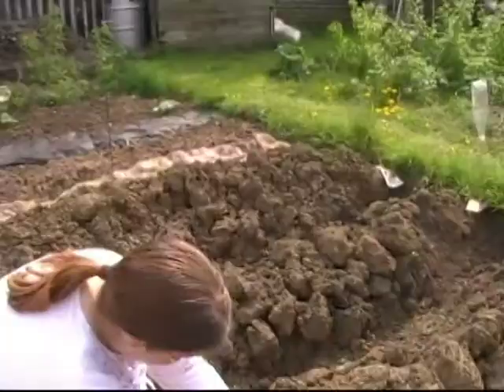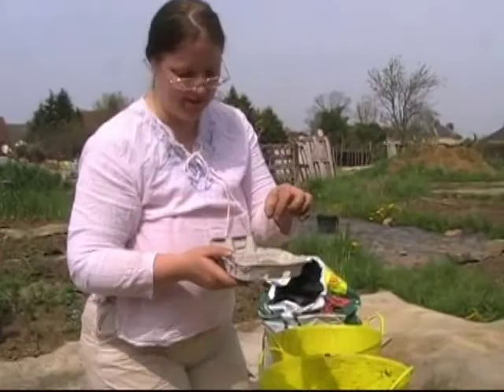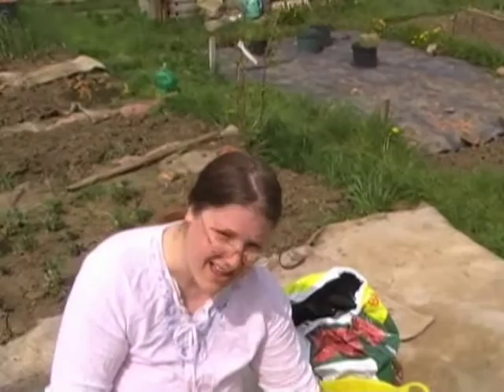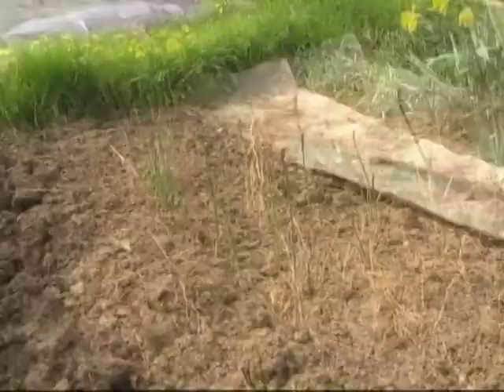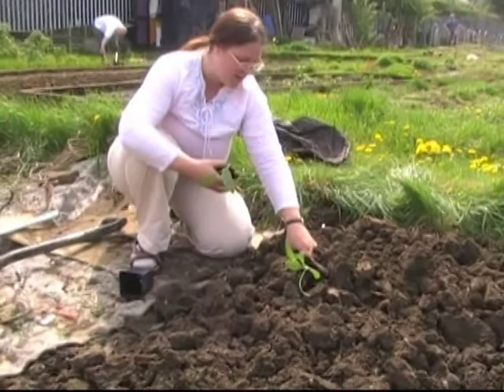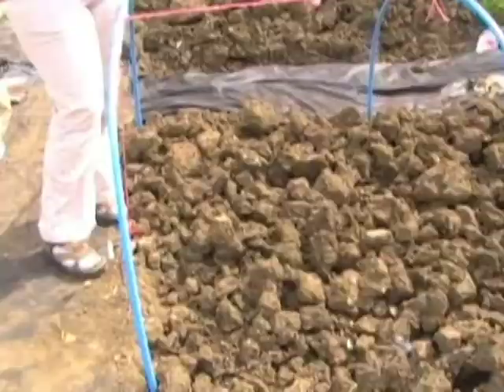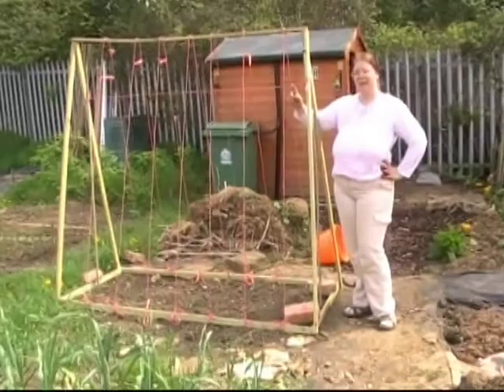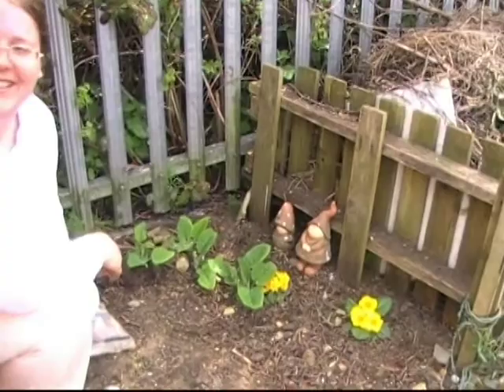April 2010 - Angela's plot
Angela talks potatoes, asparagus, raspberries and globe artichokes - and shows what you can do with a bit of baling twine and your imagination.